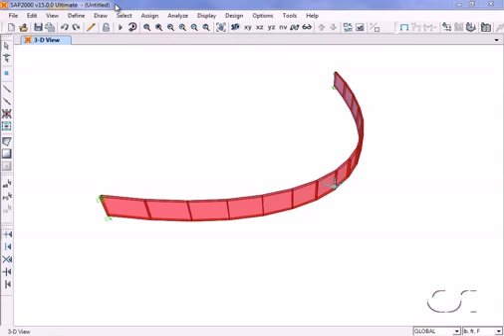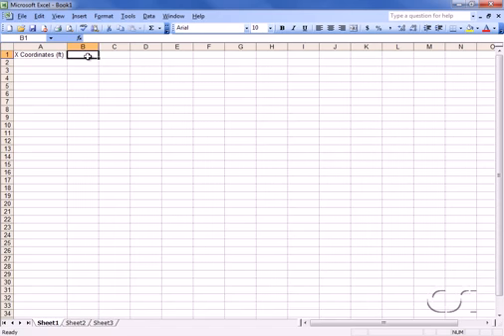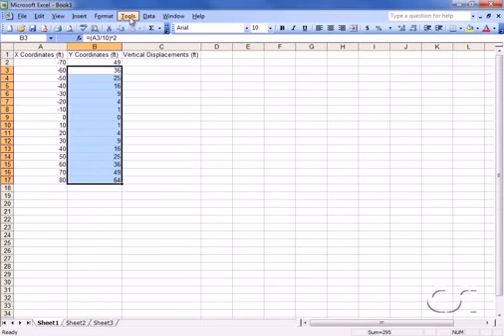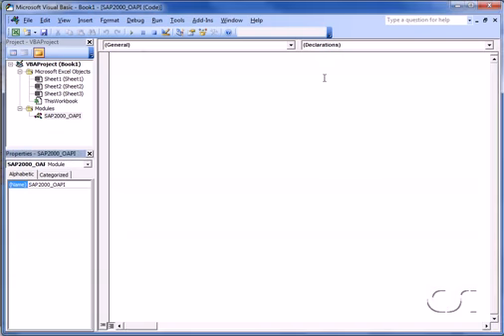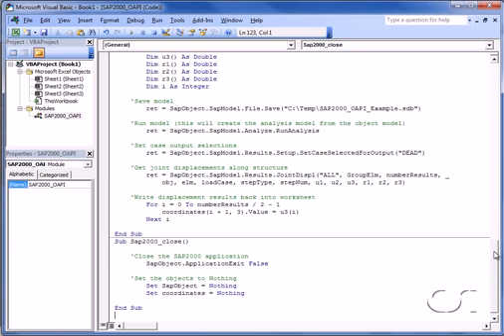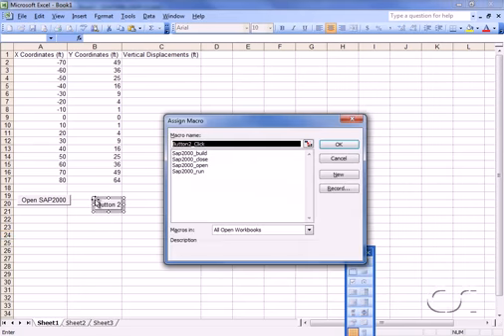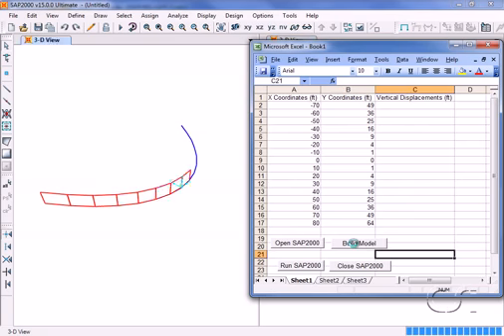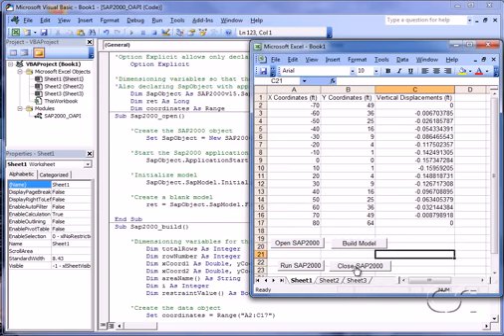SAP2000 25 Open Application Programming Interface Watch & Learn YouTube